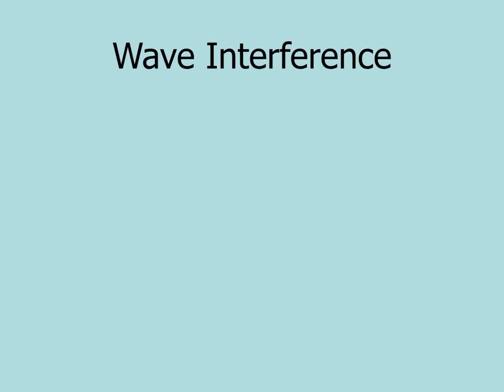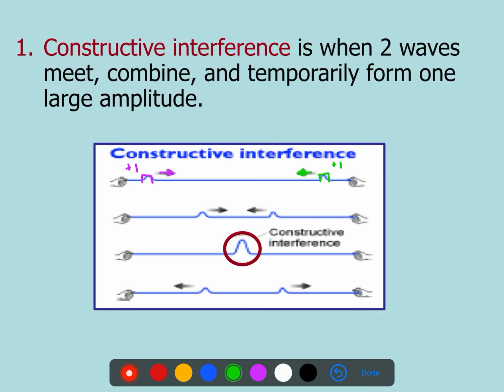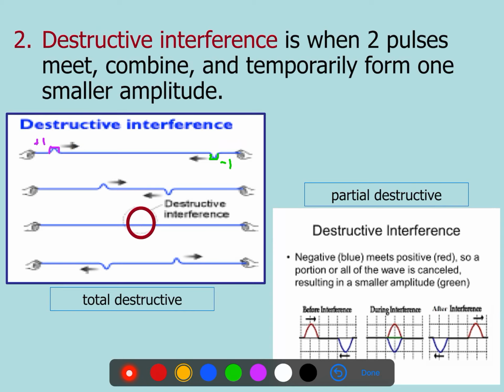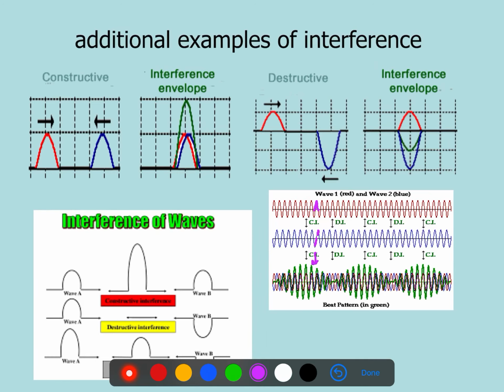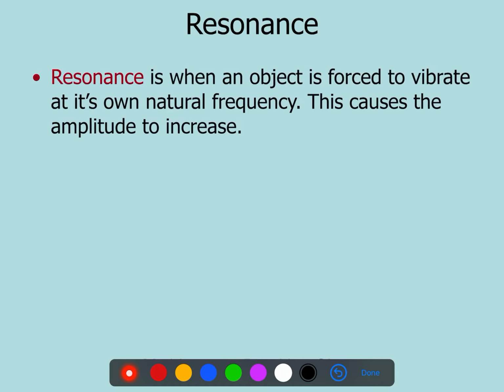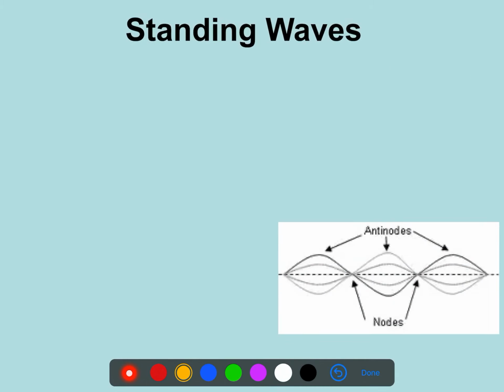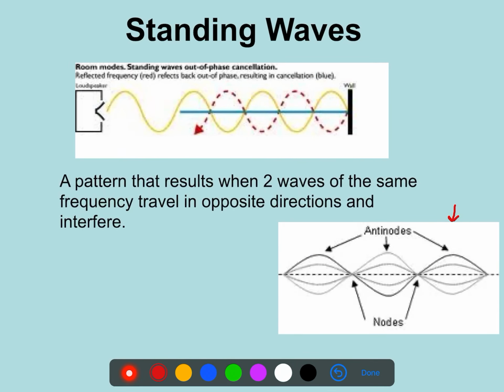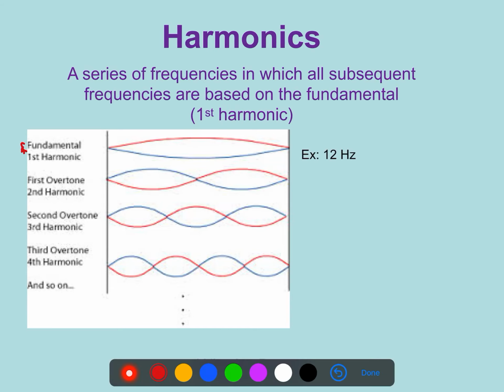tutorial - - Wave Interference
Complete lesson on Wave Interference.  This video discusses Constructive and Destructive Interferences as well as Resonance and Standing Waves